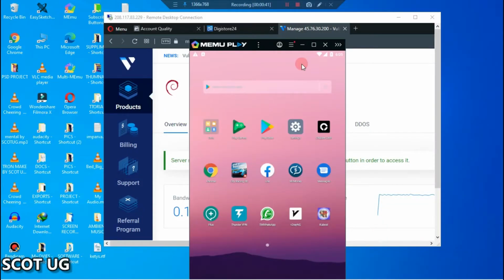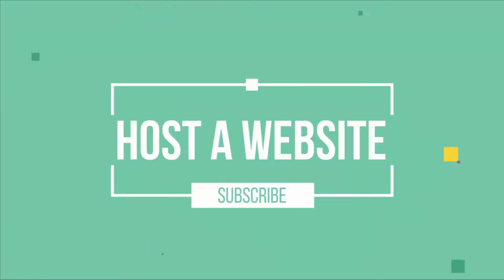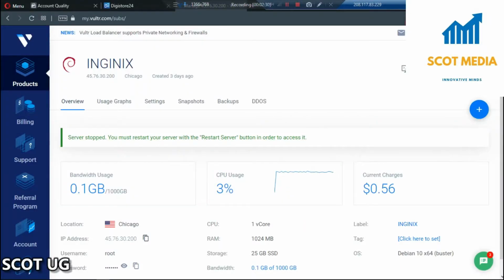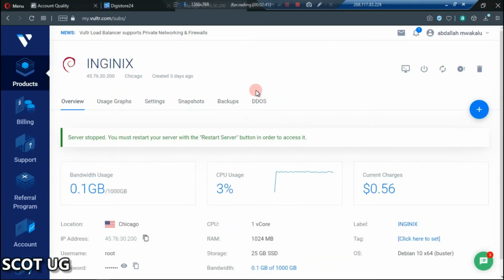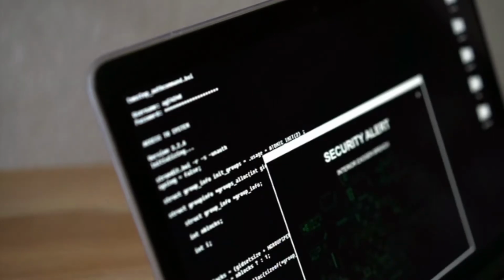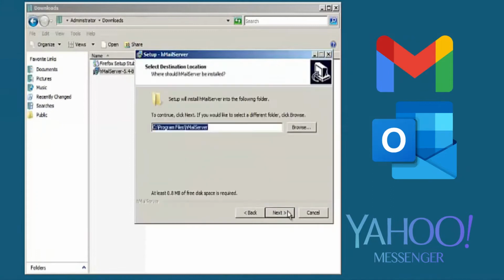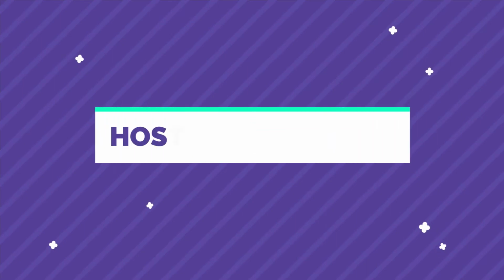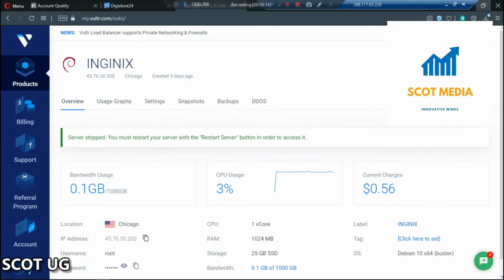10 Amazing Stuffs Windows, Ubuntu, Linux Servers Can Do For You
All server Providers like DigitalOcean Linode, Vultr, Azure, and many others.

In this video we’ll walk you through:
- Linux servers basic applications/uses
- Windows servers basic applications/uses
- How to make money from your Windows or Linux servers

TIMESTAMPS
0:00 Intro
0:30 Live Stream Set-Up
1:07 Hosting A website
2:04 Cryptocurrency Mining
3:00 SecureDrop
4:00 Other Uses